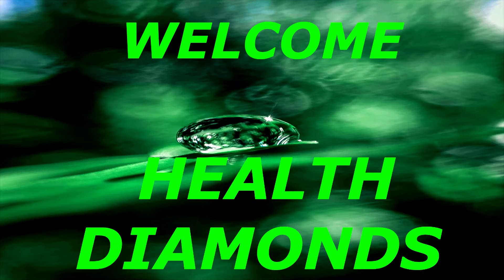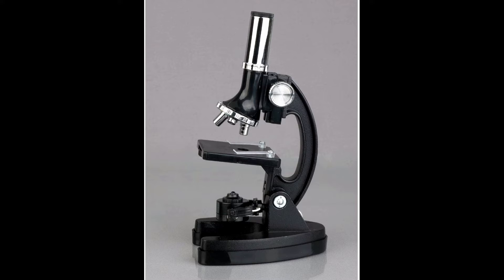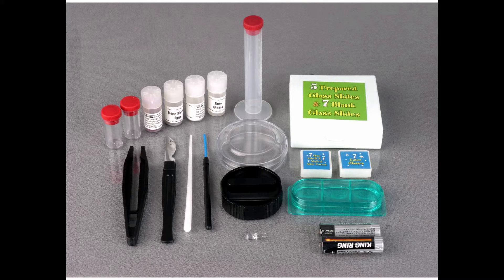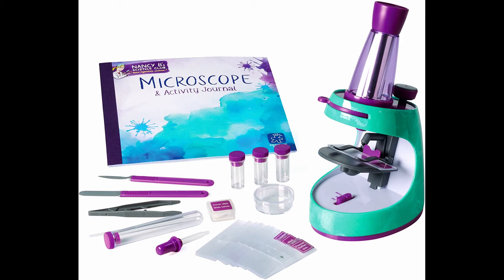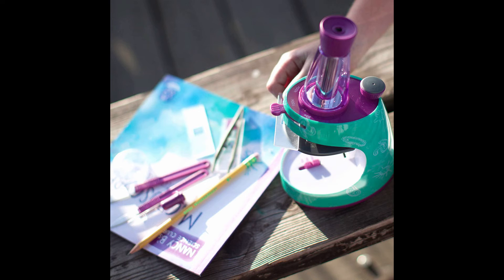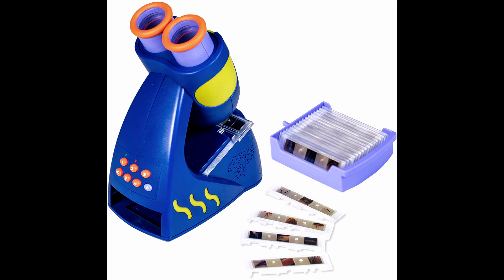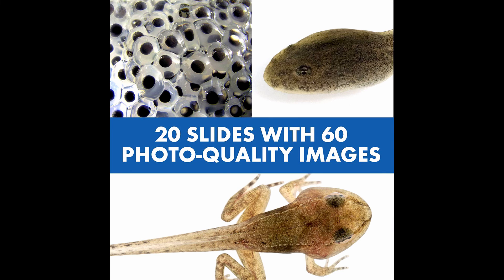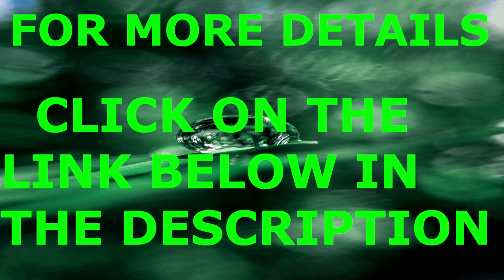Microscope for kids.